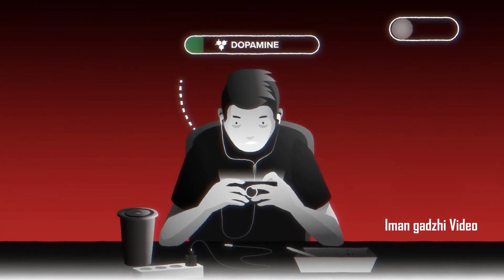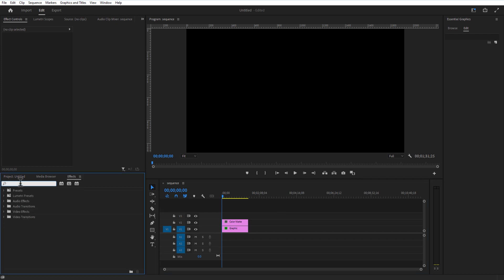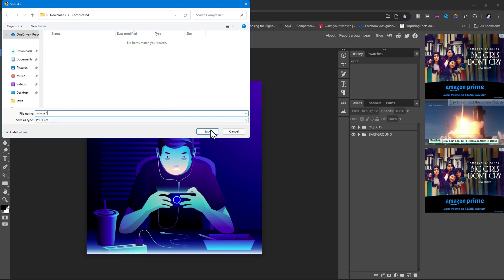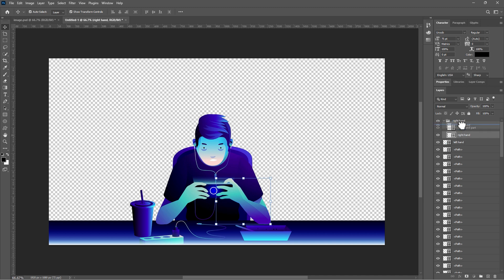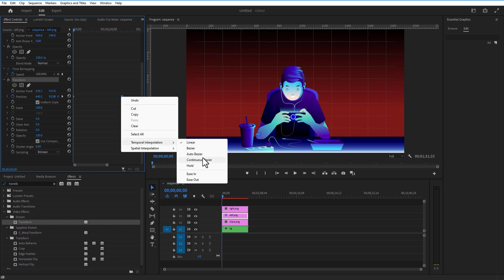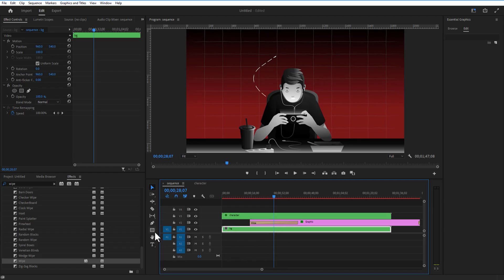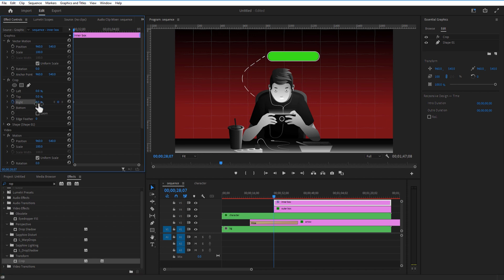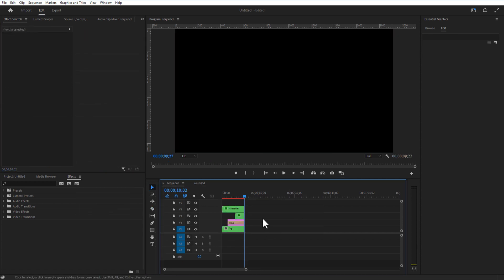How to Animate Like Iman Gadzhi in Premiere Pro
In this video, I will show you how to animate like Iman Gadzhi in Premiere Pro.

🔗Links

👇🏼CHECK OUT

⏱️TIMESTAMP

00:00 - Introduction
00:08 - Background animation
02:28 - Character animation
07:00 - Arrow animation
08:16 - Health bar animation
09:35 - Final touch up
10:45 - Conclusion